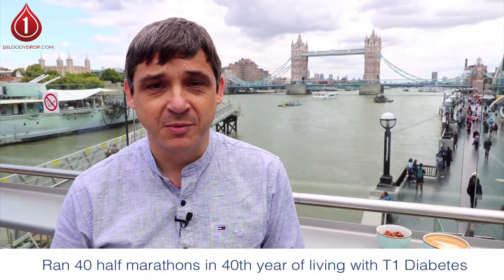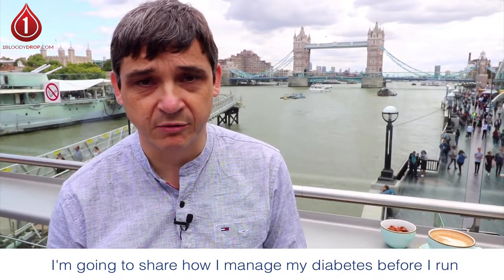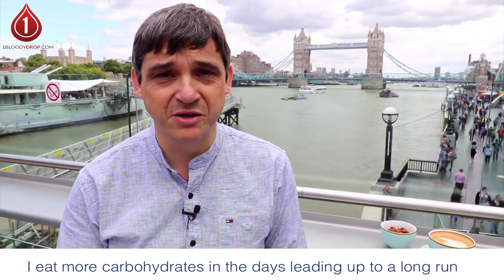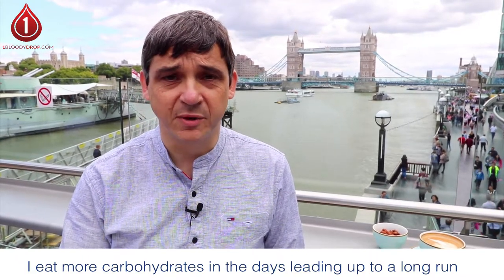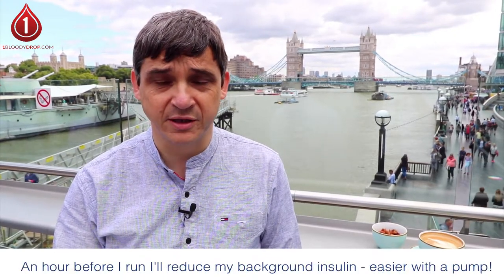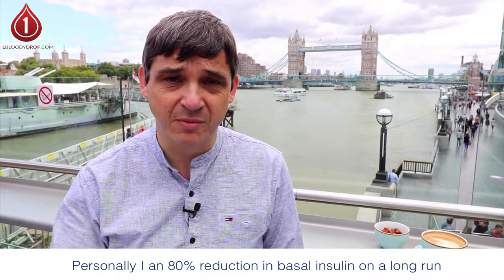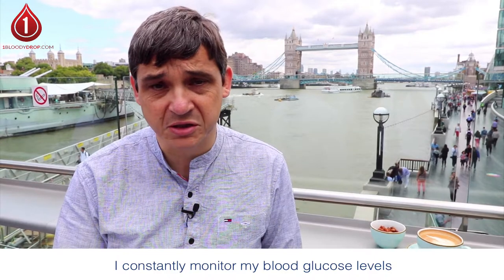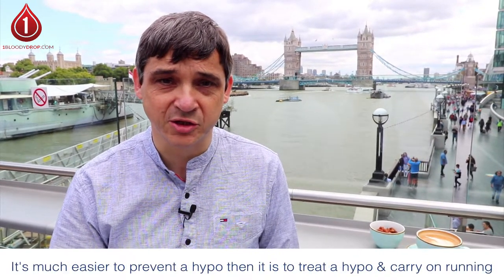Type 1 Diabetes - How I Prepare my Blood Glucose Levels Before I Run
Paul Coker ran 40 half marathons to mark 40 years of living with type 1 diabetes and he talks about how he manages his insulin and glucose levels during a half marathon